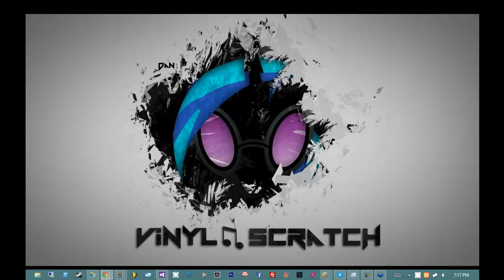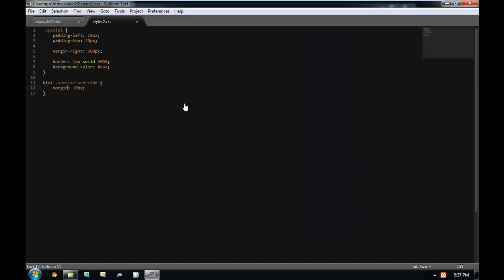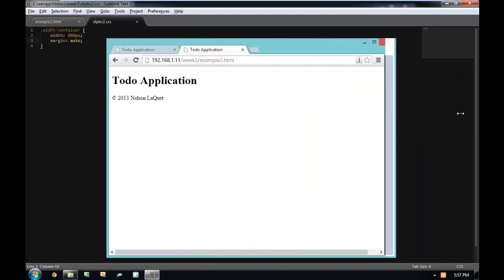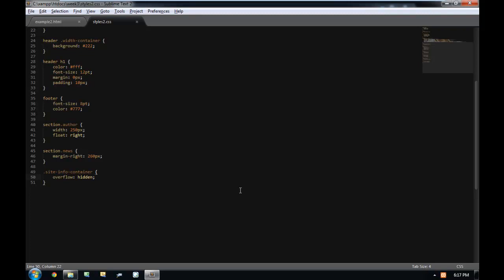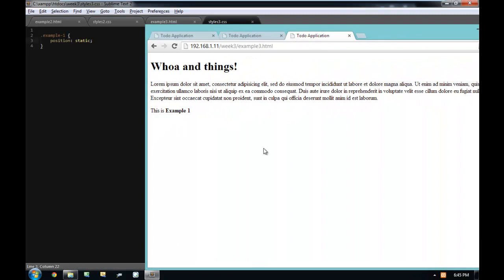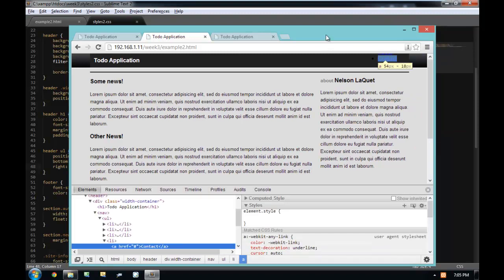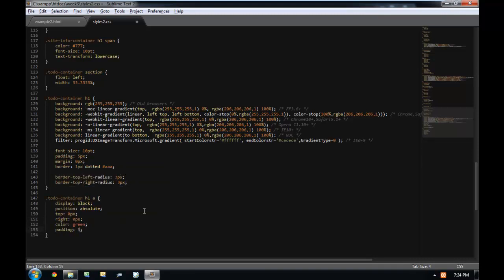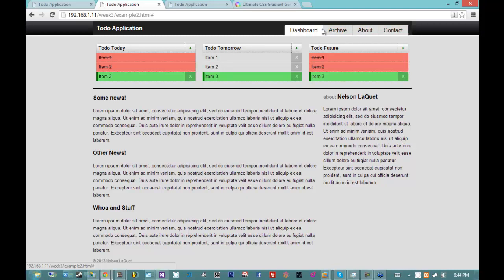Modern HTML & CSS - 03 - The Box Model